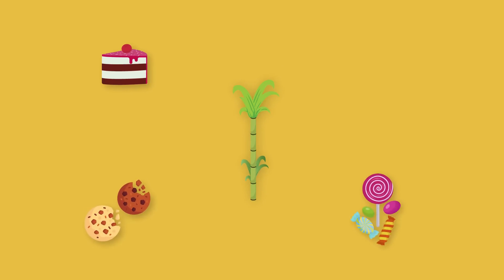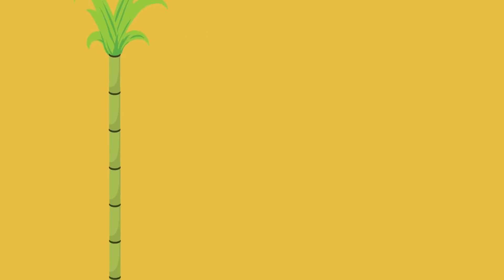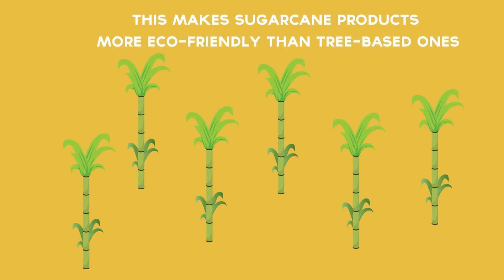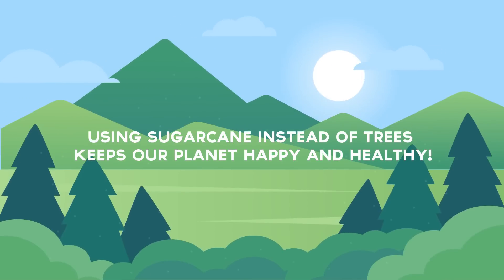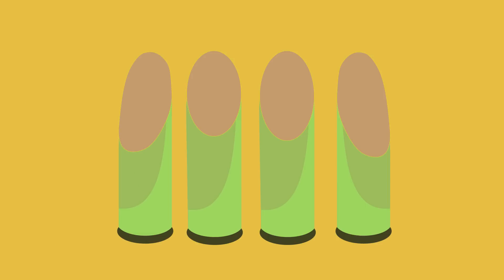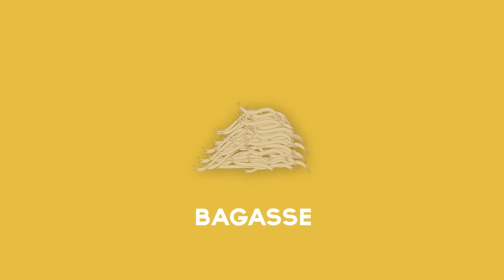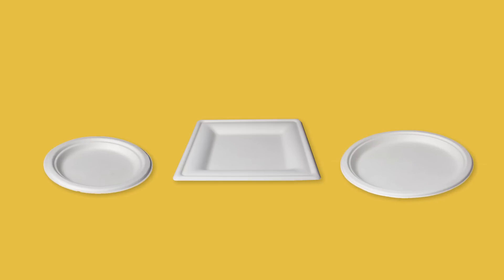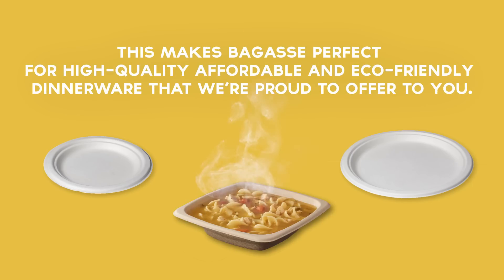Compostable Plates - How they're made and how they affect the environment | Select Settings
Sugarcane has far more uses than just sugar! We'll walk you through the production process for compostable plates. Find out if sugarcane dinnerware is actually better than paper plates!